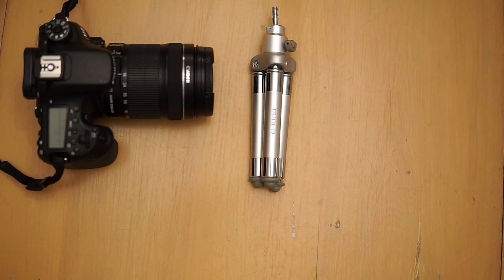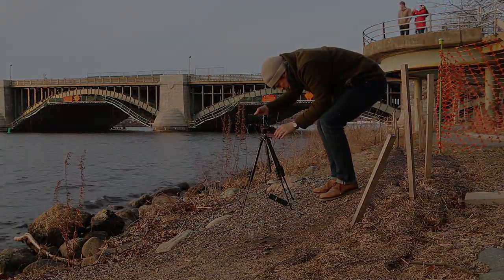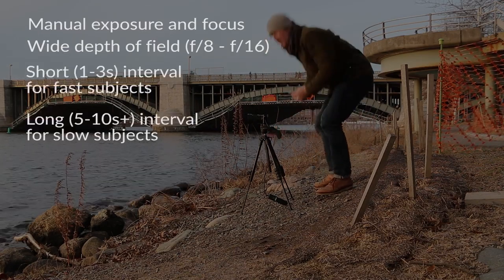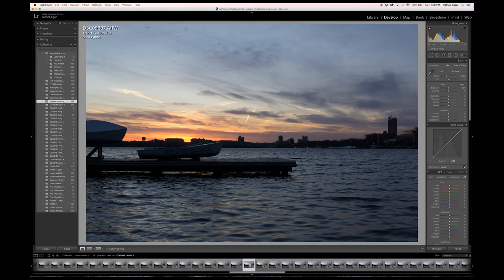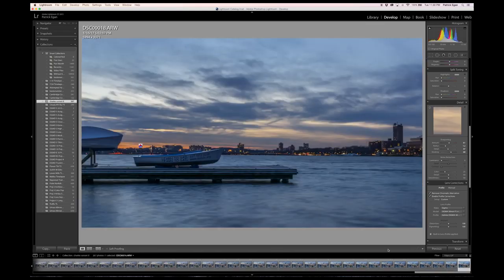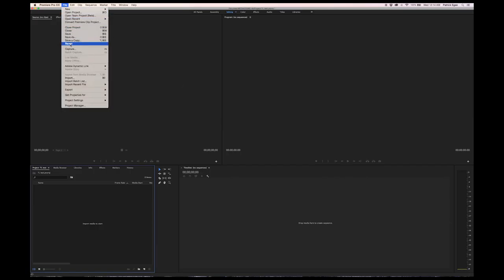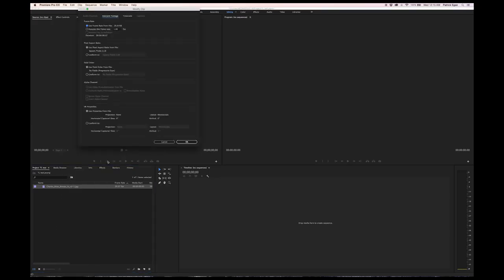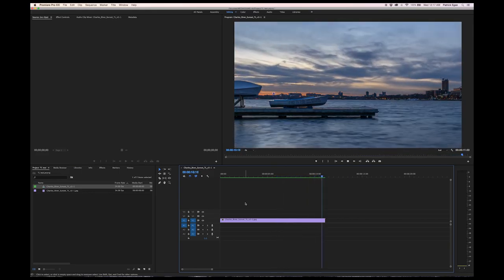Timelapse Tutorial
Short timelapse tutorial for Harvard Extension School.